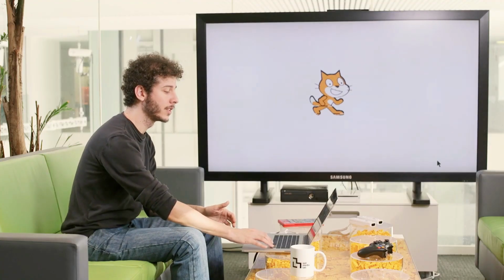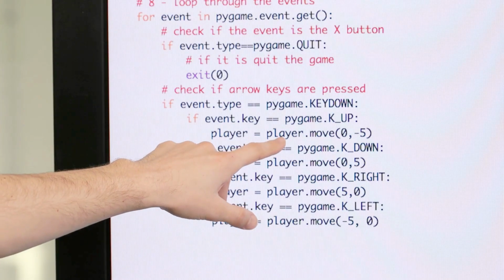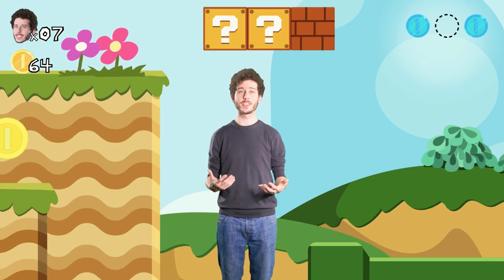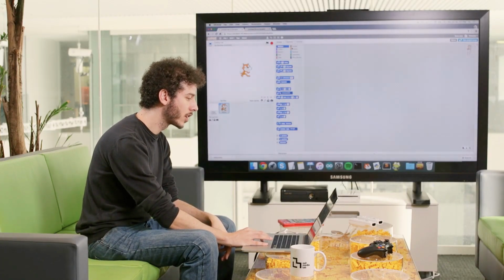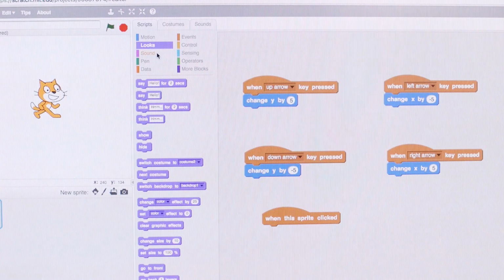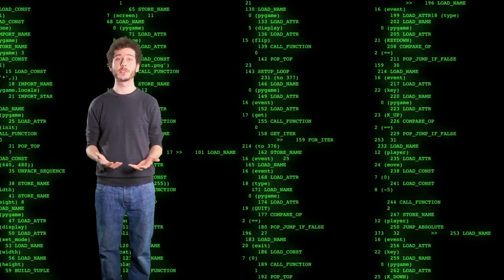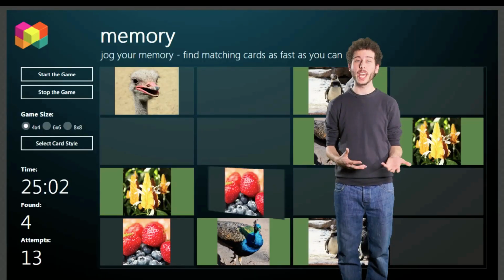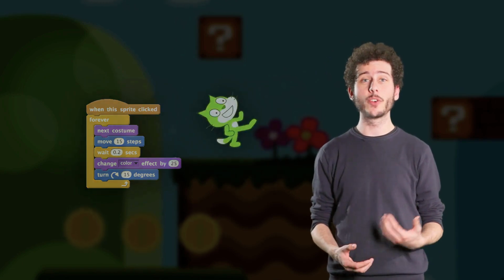Making your first video game, it’s easier than you think!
Playing games is fun, but making your own is even better! With simple tools like Scratch, anyone can start designing characters, creating stories, and building interactive worlds. No advanced coding skills needed, just your imagination and the basics of programming.

This video shows how game creation can be both creative and accessible, giving you a first taste of what it’s like to bring your ideas to life on screen!